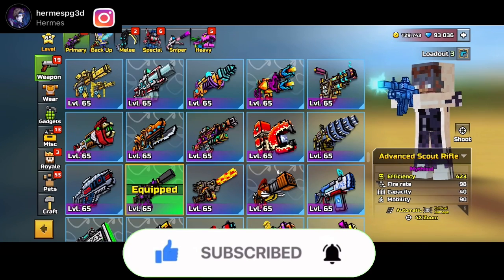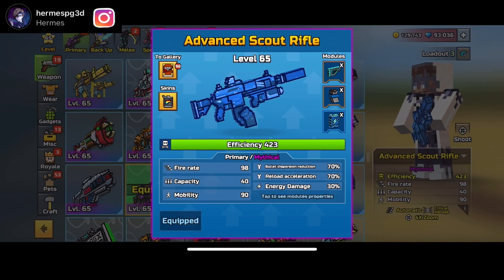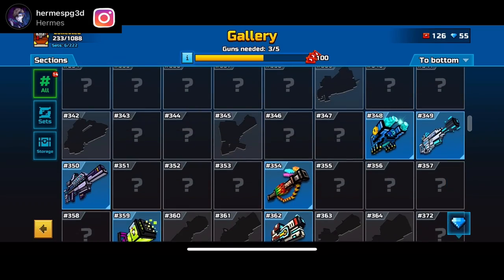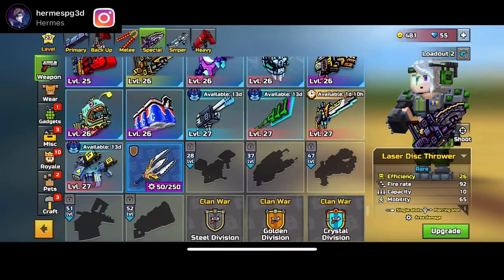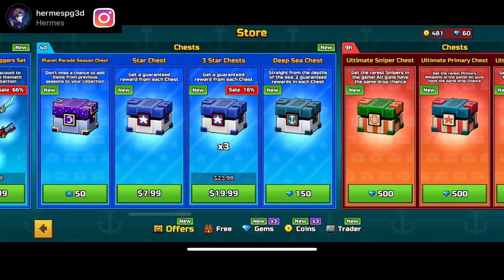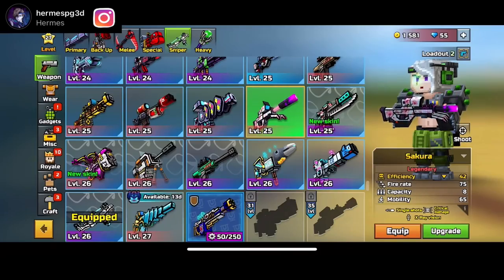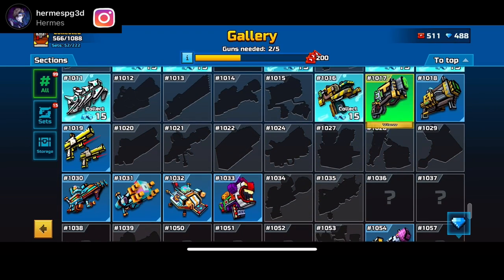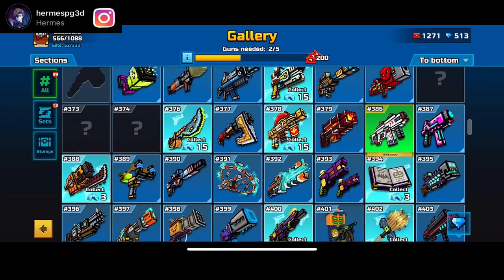How To Get Sakura NOW! (SUPER FAST) | Pixel Gun 3D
In today’s video I teach you guys how to get the pg3d Sakura in 23.5 Update Abandoned Lighthouse Season in Pixel Gun 3D 2023. New chests in pg3d are here!

other mobile games: roblox minecraft codm brawl stars clash royale